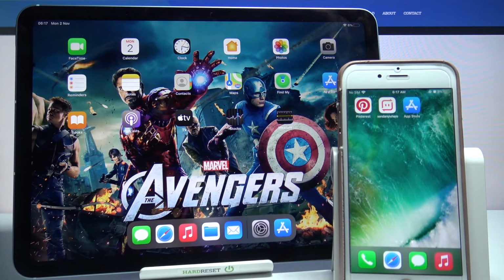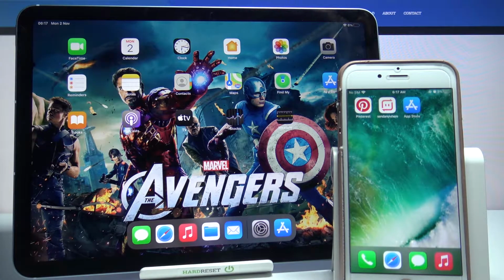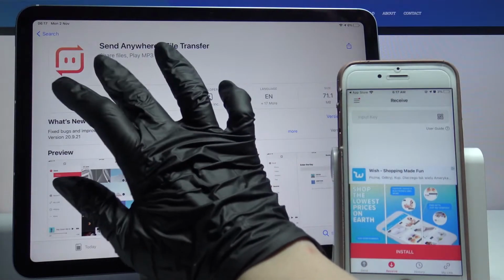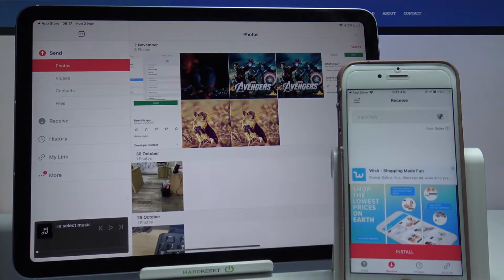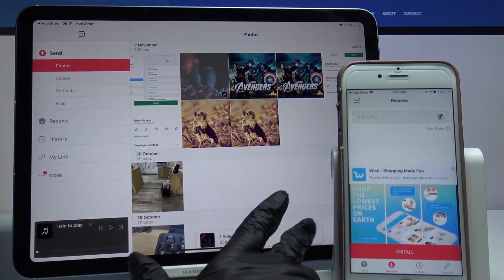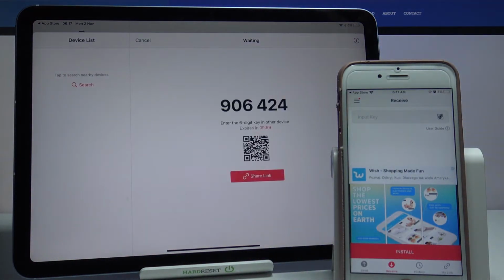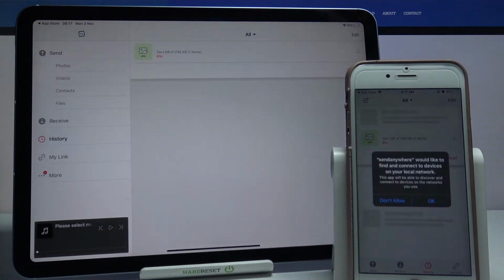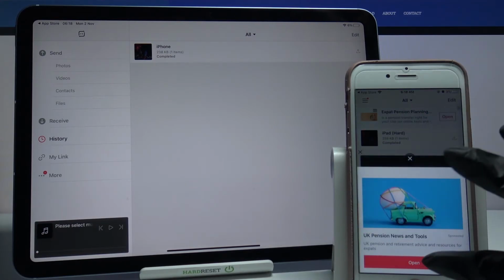iPad Air 2020: Transfer Files to iOS Device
If you want to Transfer Files from iPad Air 2020 to another iOS device from Apple, then in this video tutorial we show you how to do it correctly. We will guide you step by step and everything will be clear.

How to Move Files to iOS Device? How to Send Files to iOS Device? How to Move Files from iPad Air 2020 to iOS Device? How to Share Files from iPad Air 2020 to iOS Device?